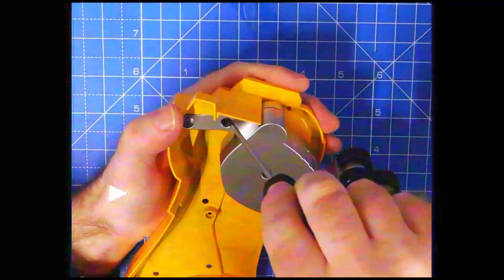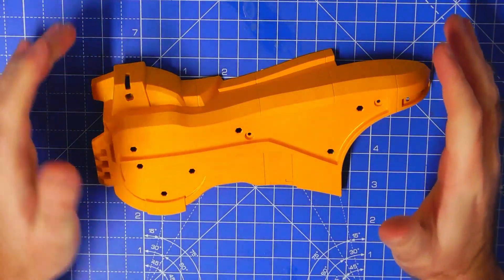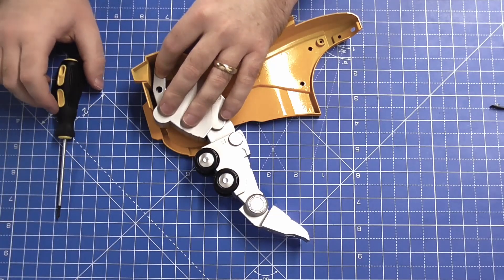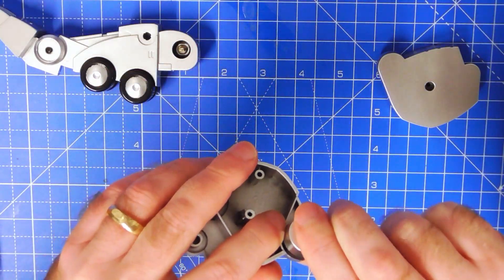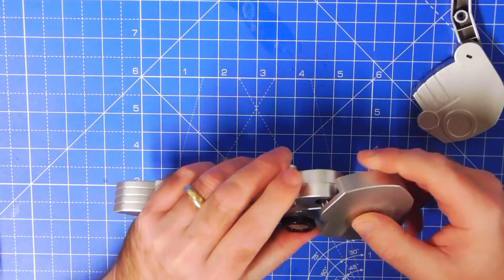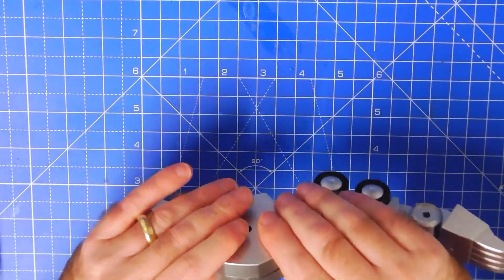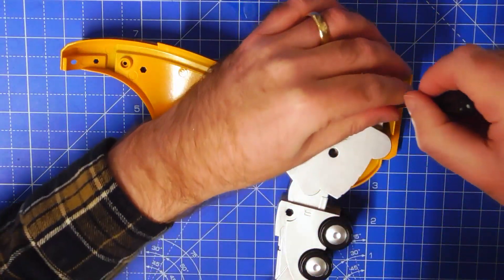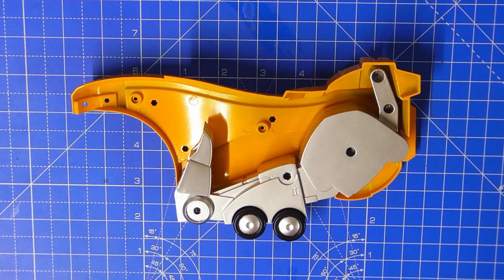Build Your Own Megazord | Altaya | Issue 84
Ok, let's see if I can get this hind leg right this time...
Plus, liking and sharing really helps out me and the channel :)